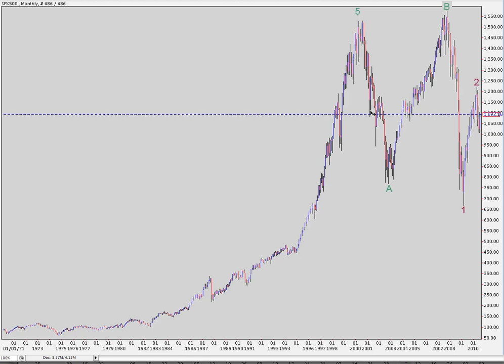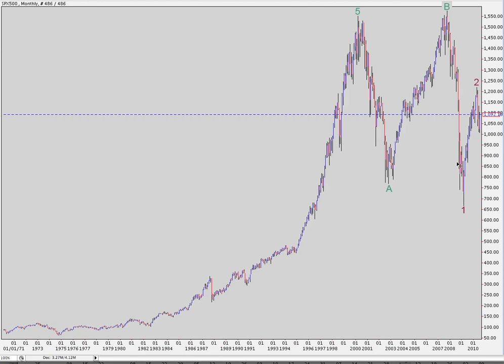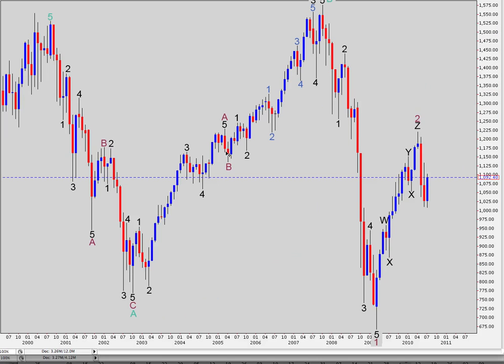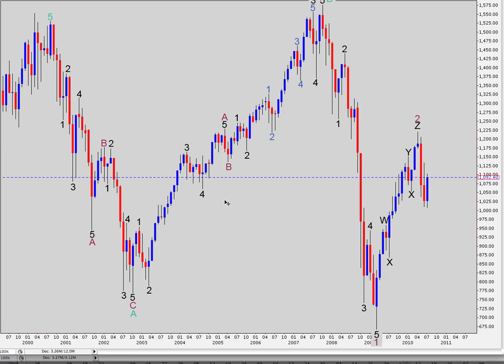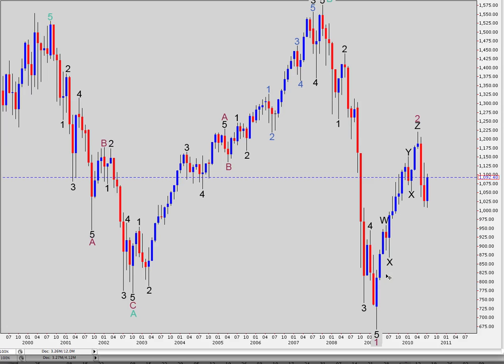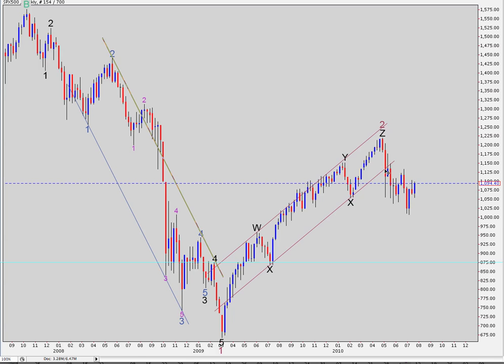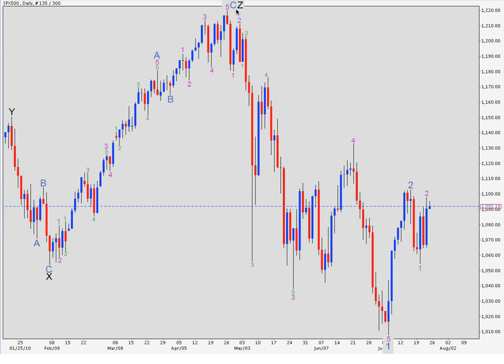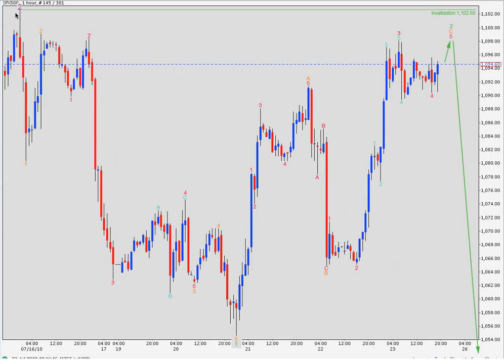SPX500 Elliott Wave Analysis - 22nd July, 2010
Elliott wave technical analysis of the SPX500 at the end of the New York session dated 22nd July, 2010.